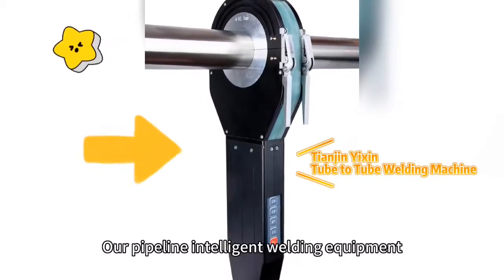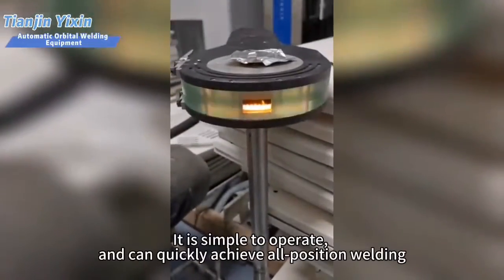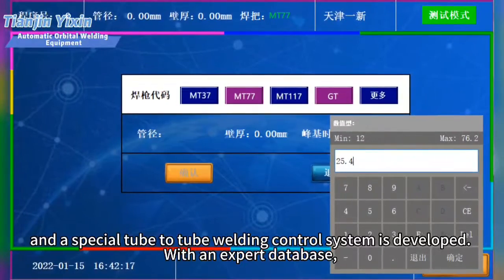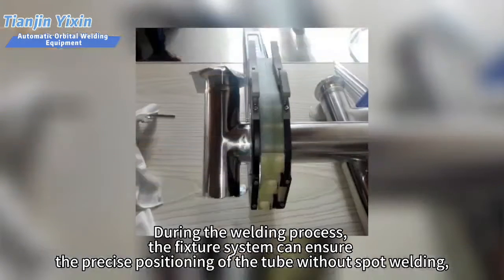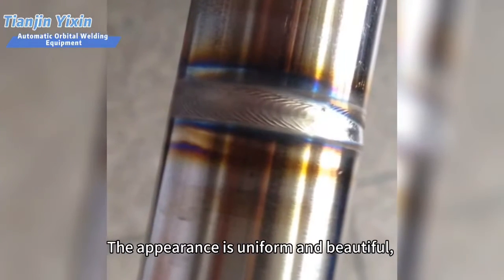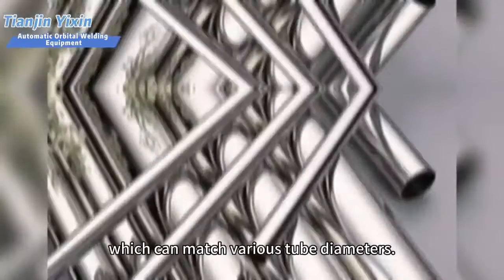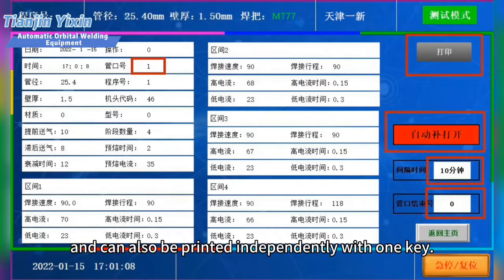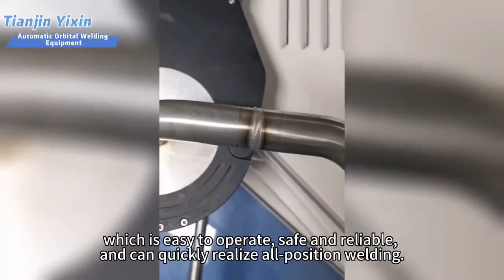Tianjin YIXN Closed type tube to tube orbital TIG welding machine with automatic welding head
The video shows Tianjin YIXIN closed type small tube automatic welding machine, which can be used for all-position orbital automatic welding of carbon steel, stainless steel and other small tubes. The self-fluxing argon arc welding process is used in the welding process, and high-quality welding can be completed without wire filling. The welding seam is beautifully formed and can pass the flaw detection test. The welding seam can meet the cleanliness requirements of stainless steel pipes. It is equipped with an expert database, which can realize one-key welding, print welding data synchronously. This type of automatic welding equipment is mainly used for automatic welding of tube to tube, and is widely used in various industries such as medical tubes, electronic instruments and meters, and medical appliances.